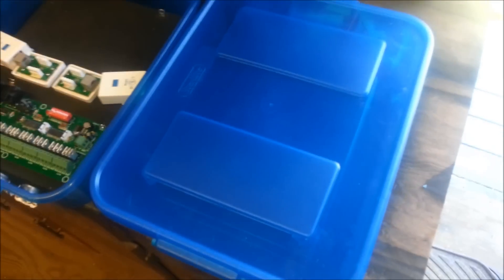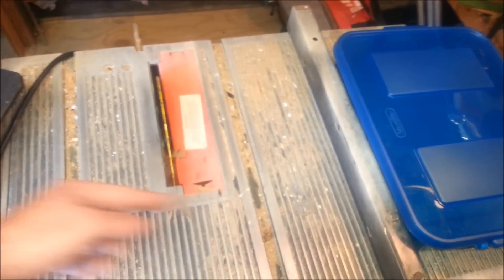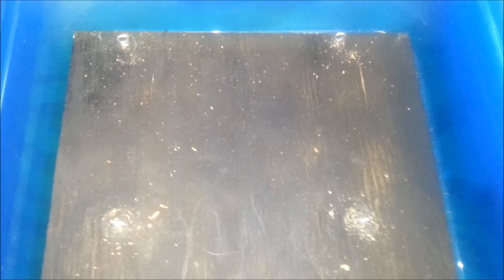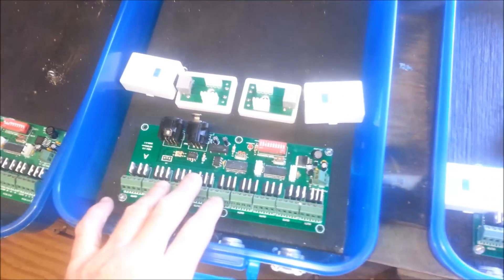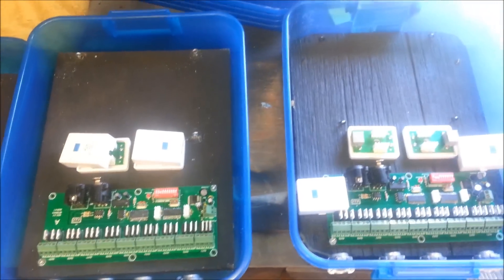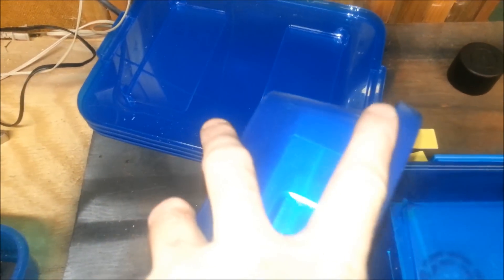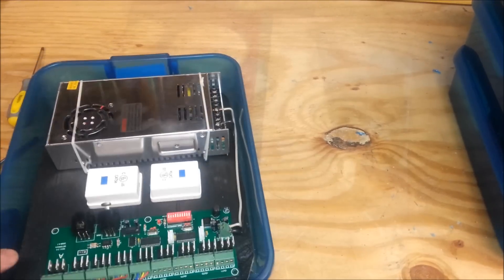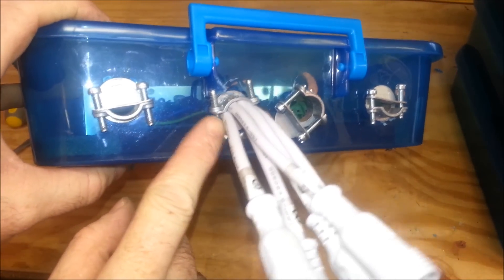Building a 27 Channel EASY DMX controller for RGB display Part 1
This is Part 1 of the video.  Here, I show you how to assemble an easy DMX  27 channel controller into a platic box.  I have been using these for year with my Light o Rama setup.